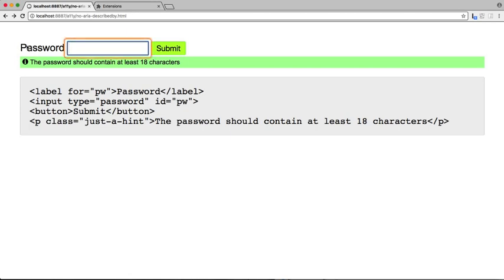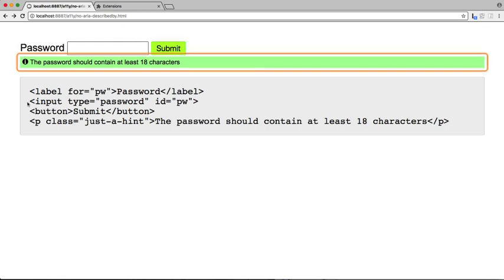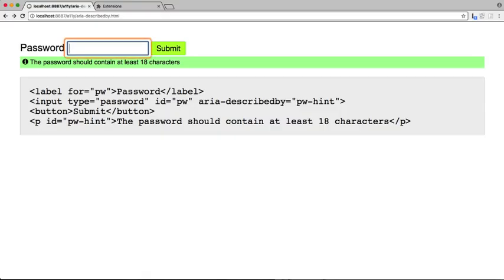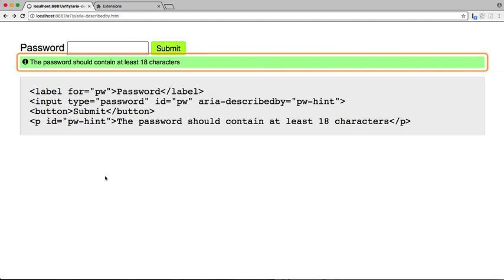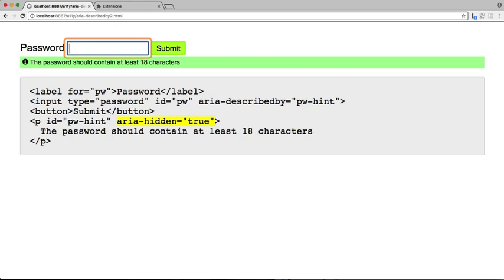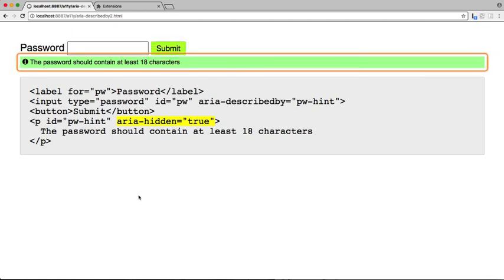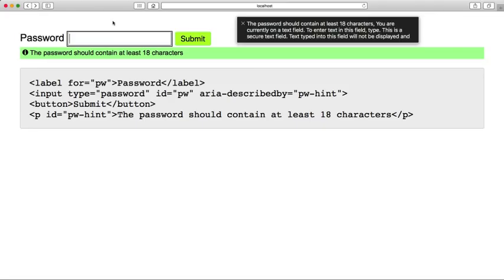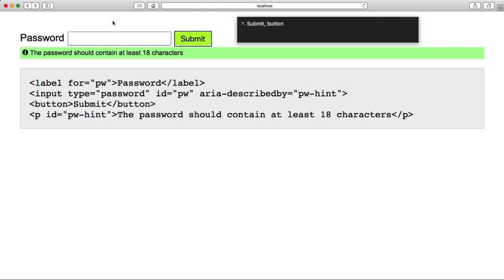a11y aria describedby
This video shows how a connection gets created between an input and a descriptive text that comes later in the markup. In this example the description would normally be read out after the submit button got announced. But by adding aria-describedby we can make a screenreader read out the description earlier - before the user reaches the submit button. The video also shows how to hide the description for screen readers so they won't read it twice.
Shown in ChromeVox and in VoiceOver.